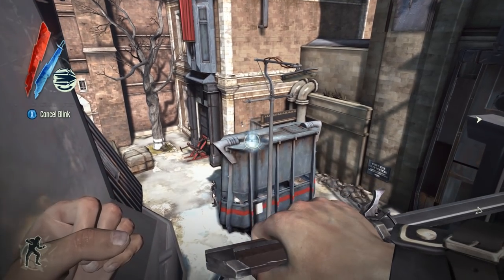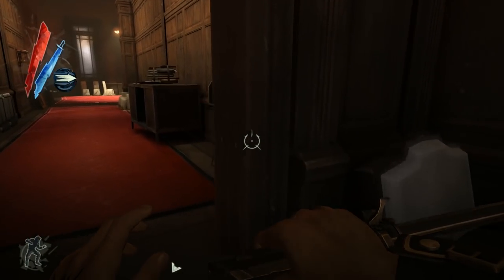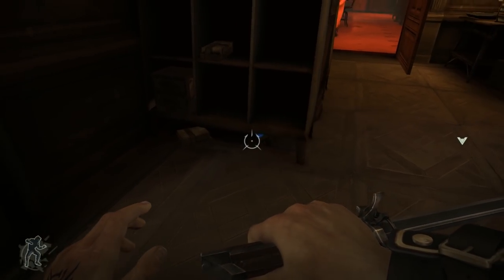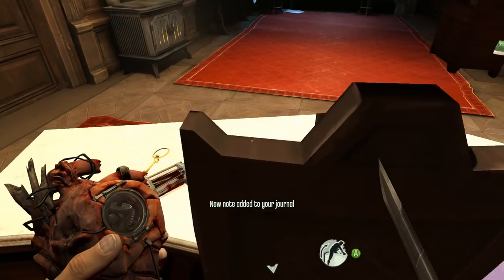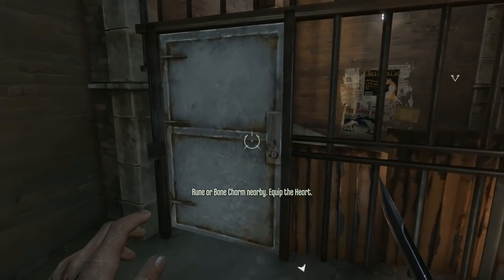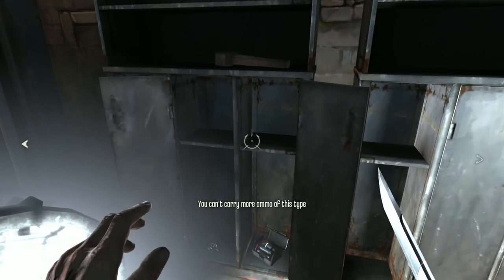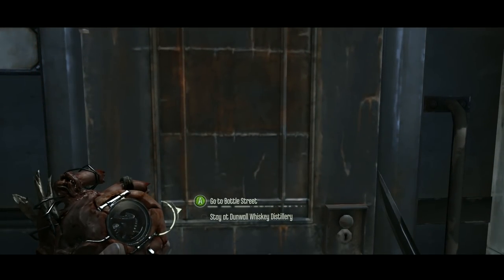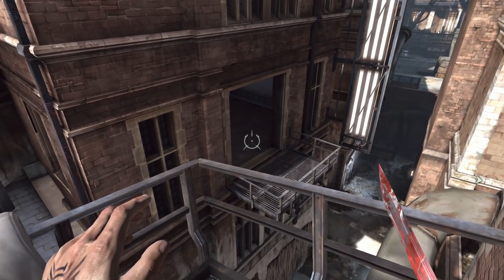Let's Play Dishonored (#7) - Rat Possession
On this episode of Let's Play Dishonored we steal from Dr. Galvani and help Slackjaw out.

Official synopsis:

Dishonored is a 2012 stealth action-adventure video game developed by Arkane Studios and published by Bethesda Softworks. Set in the fictional, plague-ridden industrial city of Dunwall, Dishonored follows the story of Corvo Attano, bodyguard to the Empress of the Isles. He is framed for her murder and forced to become an assassin, seeking revenge on those who conspired against him. Corvo is aided in his quest by the Loyalists—a resistance group fighting to reclaim Dunwall, and the Outsider—a powerful being who imbues Corvo with magical abilities. Several noted actors including Susan Sarandon, Brad Dourif, Carrie Fisher, Michael Madsen, Lena Headey and Chloë Grace Moretz provided voice work for the game.

The game is played from a first-person perspective and allows the player to undertake a series of assassination missions in a variety of ways, with an emphasis on player choice. Missions can be completed through stealth, combat, or a combination of both. Exploring each level opens new paths and alternatives for accomplishing mission goals, and it is possible to complete all missions, eliminating all of Corvo's targets, in a non-lethal manner. The story and missions are changed in response to the player's violent actions or lack thereof. Magical abilities and equipment are designed to be combined to create new and varied effects.

During its three years in production, several versions of Dishonored were developed. Before the creation of Dunwall—inspired by late nineteenth-century London and Edinburgh—the game was set to take place in medieval Japan and seventeenth-century London. During development, test players discovered methods of exploiting the available powers and abilities to achieve unexpected outcomes; instead of restricting these techniques, the designers attempted to redesign levels to accommodate them. Dishonored's music score was produced by composer Daniel Licht to represent London in the nineteenth century.

Dishonored received positive reviews, focusing on the missions' individual narratives and the freedom available in completing them. Criticism fell on the overarching narrative, which was considered predictable, and problems in controlling the player's character. The game won several awards, including the 2012 Spike Video Game award for Best Action-Adventure Game and the 2013 BAFTA award for Best Game, and was repeatedly recognized as the best action-adventure game of 2012 and one of that year's best games. Dishonored was initially released on 9 October 2012, for Microsoft Windows, PlayStation 3, and Xbox 360, and was later supplemented with additional content focusing on the assassin Daud and his quest for redemption. PlayStation 4 and Xbox One versions of the game were released in August 2015, and a sequel, Dishonored 2, was released in November 2016.

►Thanks to my Patrons:

Absinthemiasma
Ace bounty
Cassie K
Cesar Zamudio
Chelsie Bartoszek
Chris Croft
cody drewiega
daniel gribik
Daniel Wilson
Demi Frost
Dhumina
Erik Fleischer
Evan
Fitness To Cosplay
Henrik
Jackie
jman4747
Joseph Coco
Joy likes football
Knathaniel C
Kris Cake
Kristina Downs
Kyle Smith
Magic Pink
Magnus Ã–hman
McDergan
mifiamigahna
Minsya
ML
nevanxerasmus
Phoinix
Pierre Galin
Ted Brown
Tori
Trace Resler
Tyler Gibson
Valeria P.
Victoria Price